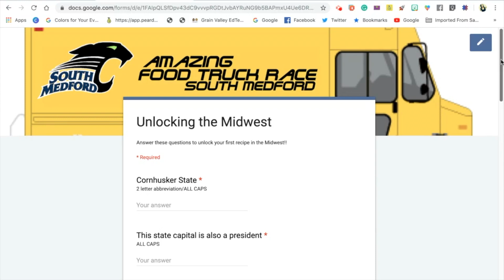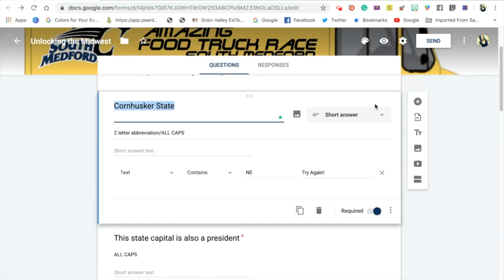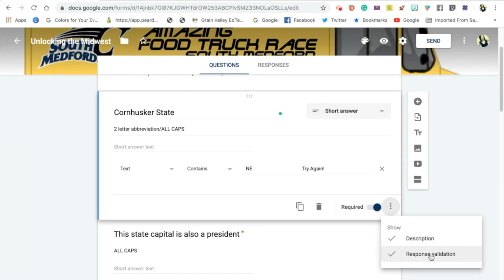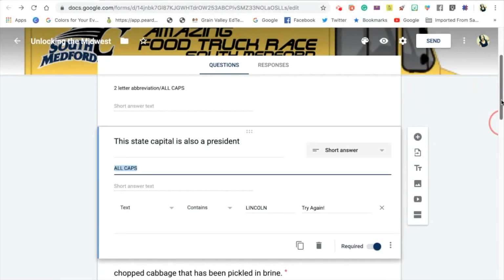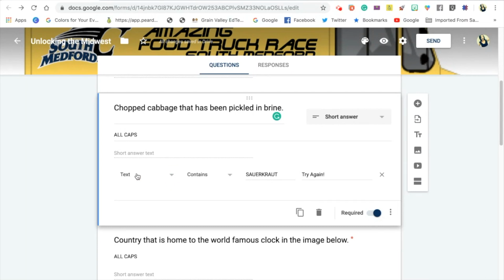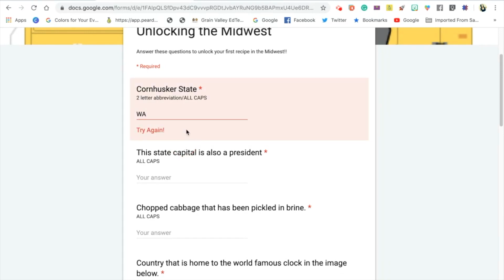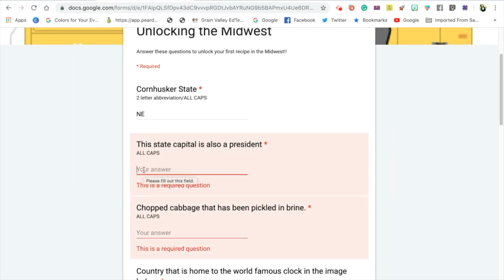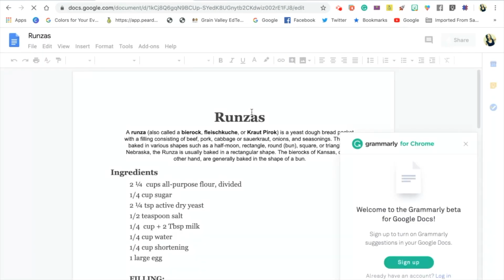Creating Escape Rooms using Google Forms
Tutorial video on creating escape rooms with google forms.